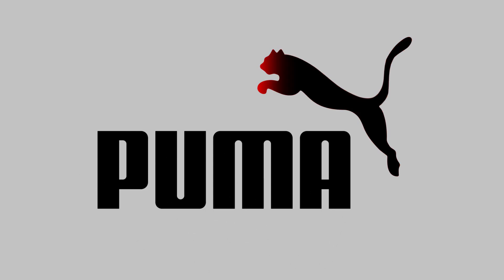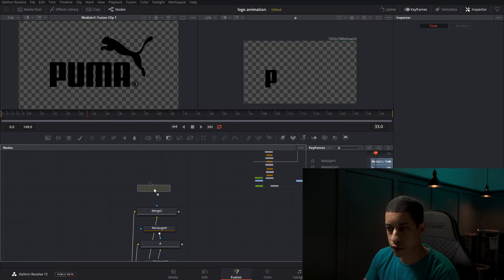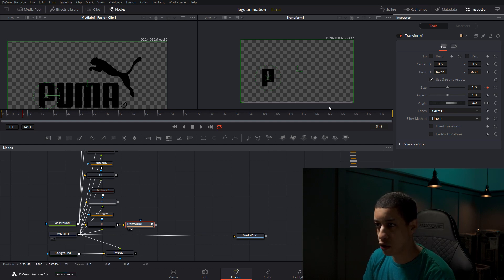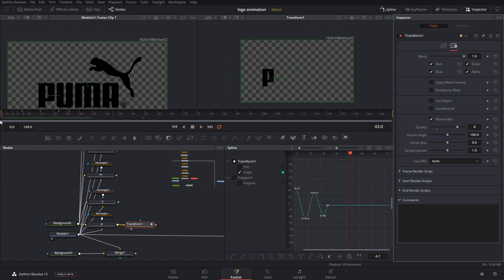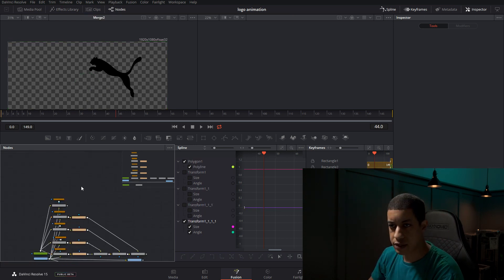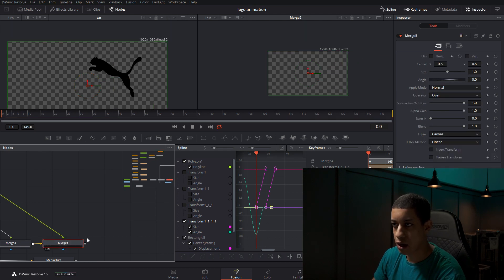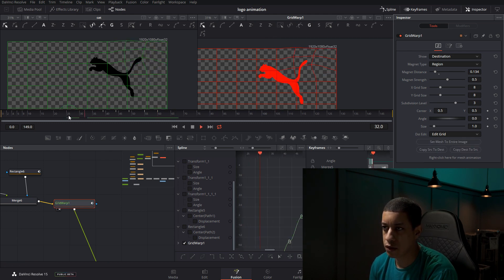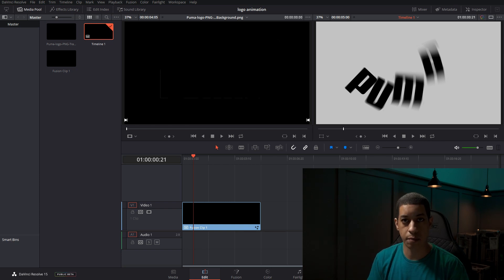Animating A Static Logo In DaVinci Resolve 15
Guide to split up a logo into multiple pieces and animating each piece of the logo into a dynamic looking logo reveal.